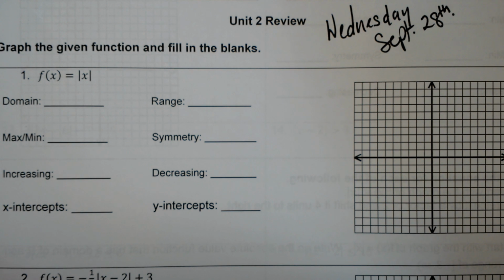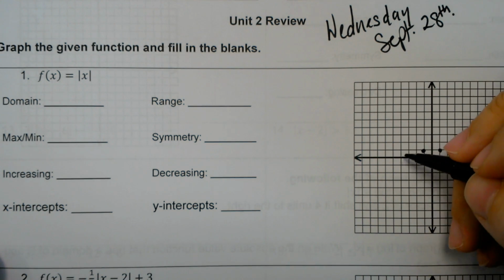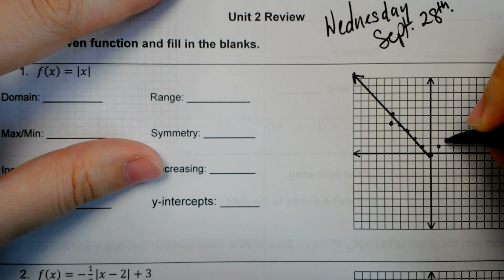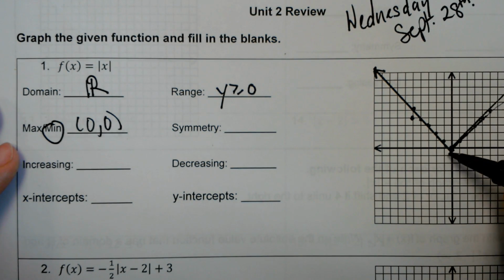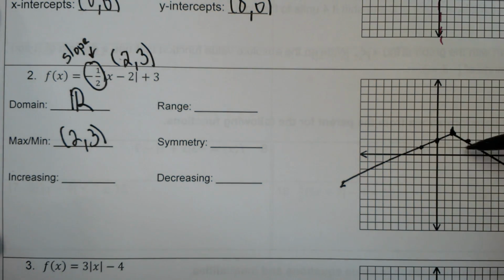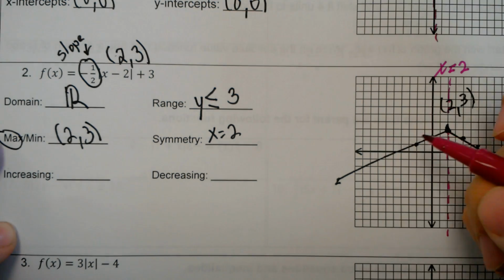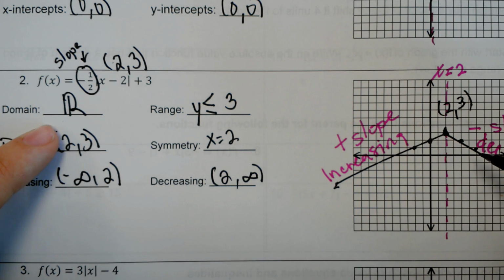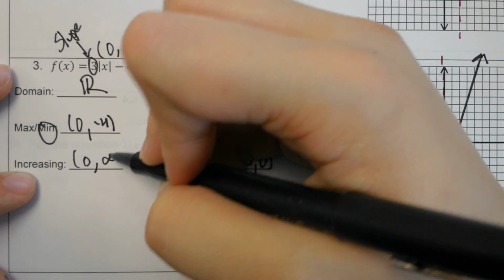Unit 2 Part 1